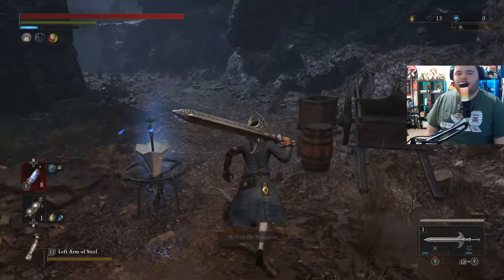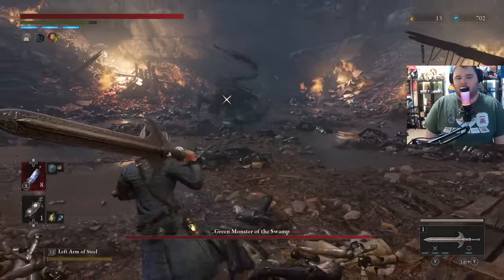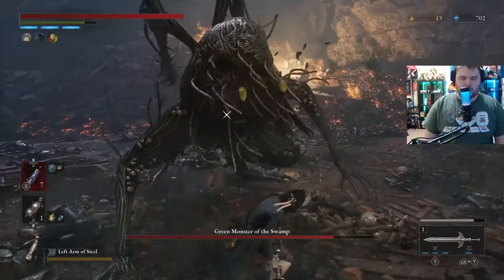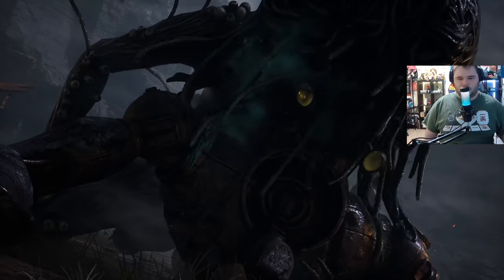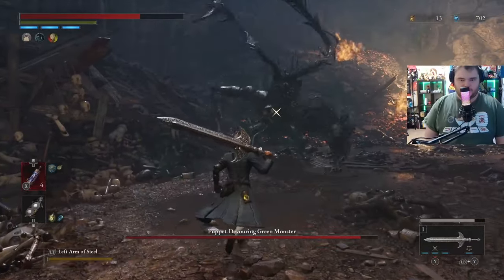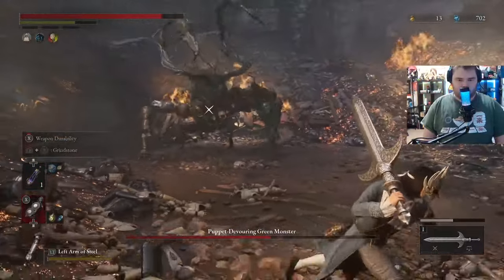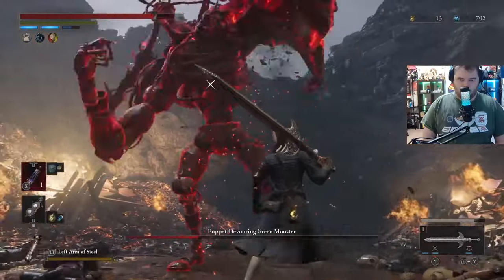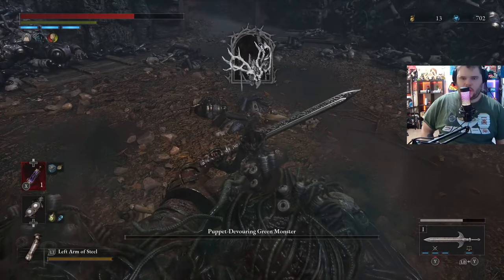Lies of P - Green Monster of the Swamp Boss Guide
Welcome to a guide on how to beat the Green Monster of the Swamp boss in Lies of P!

Send me stuff:
Grohlvana

With all of my videos and streams I try my best to let my love for games shine through and to keep us both entertained, or at the very least provide a much-needed distraction.